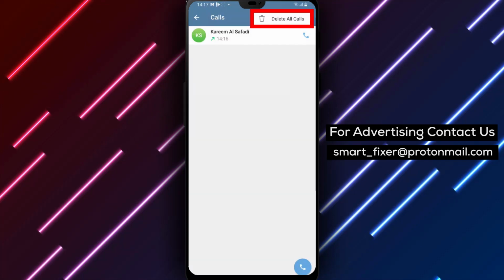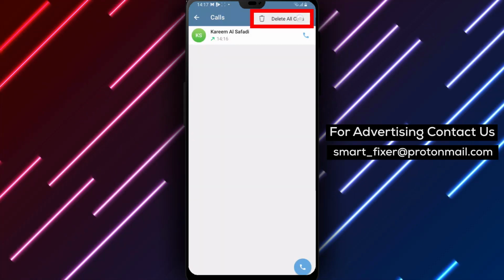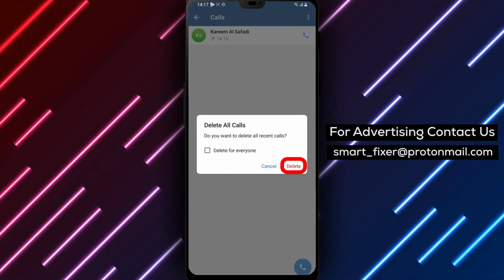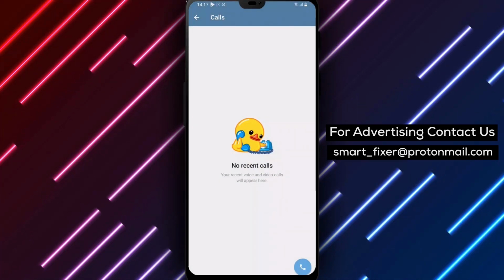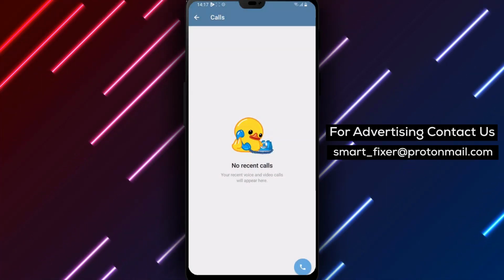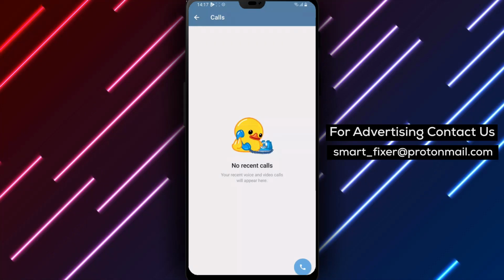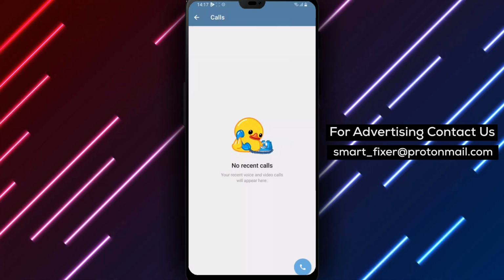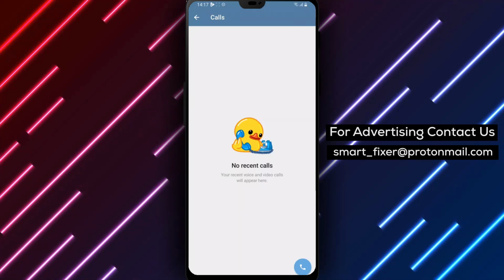How To Clear All Calls From Telegram's Call Log - Full Guide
Discover how to clear all calls from Telegram's call log with our full guide. Easily remove your entire call history by following these steps:

1. Open Telegram.
2. Tap on the three stacked lines in the top left corner.
3. Tap on "Calls" to access the call history.
4. Tap on the three stacked dots in the top right corner.
5. Tap on "Delete All Calls" to clear the entire call log.

By following these simple steps, you can easily declutter your call history and maintain privacy.